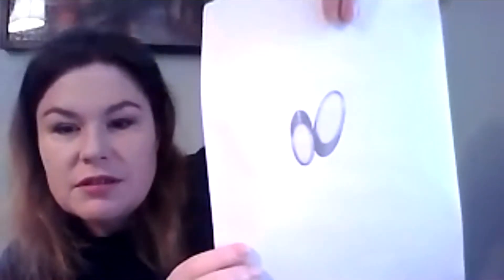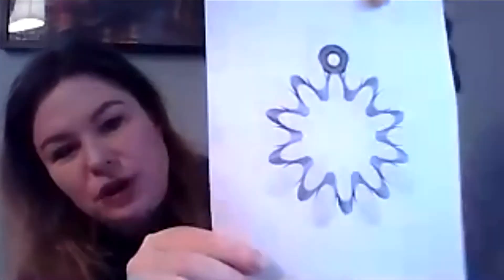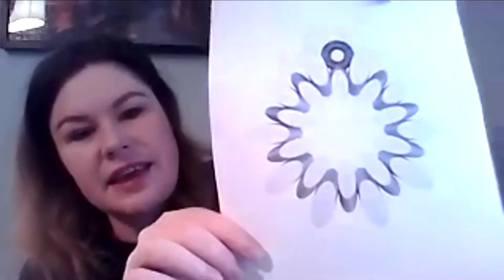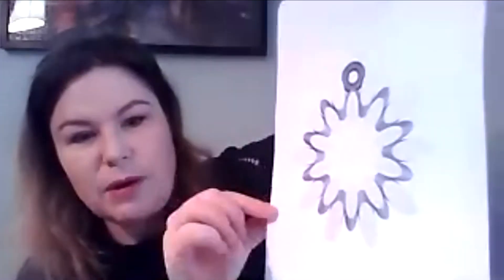Craft, technology and fine jewellery in discussion with Anelia Kuprina